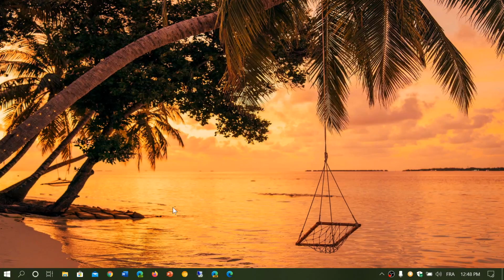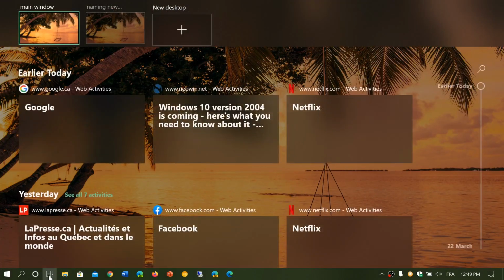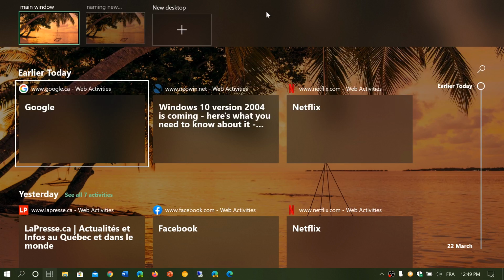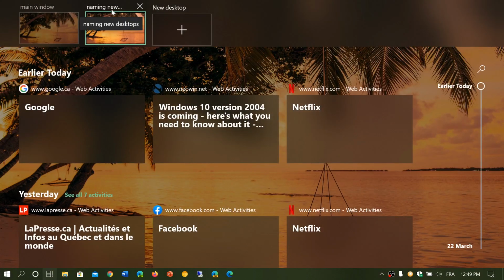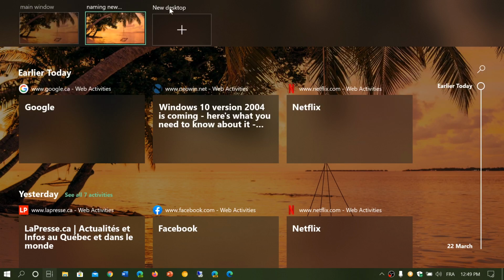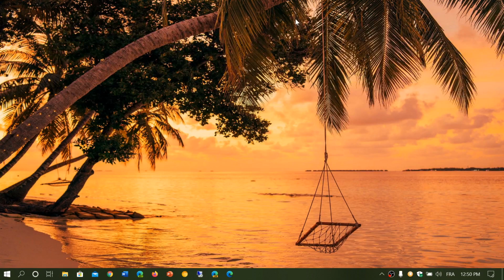NEW FEATURES Windows 10 May 2020 update Version 2004 Virtual Desktop naming improvements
You can now rename Virtual Desktops in 20H1